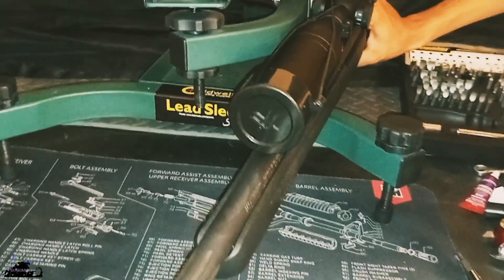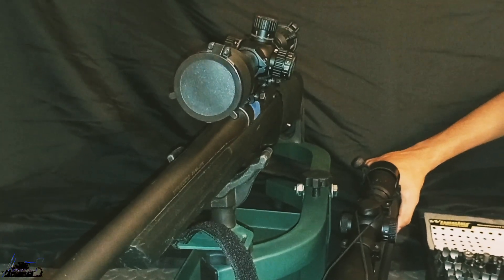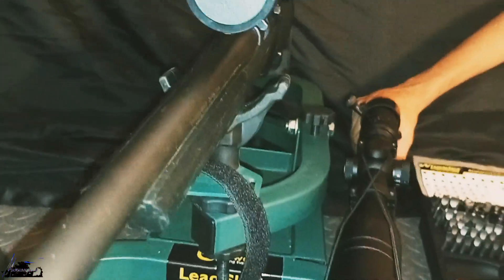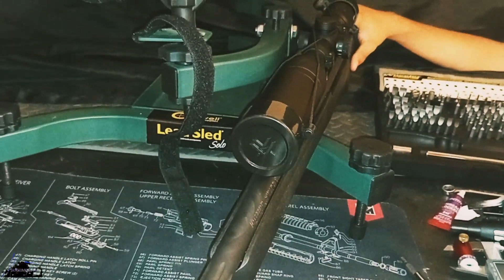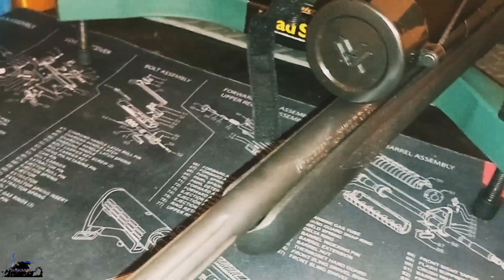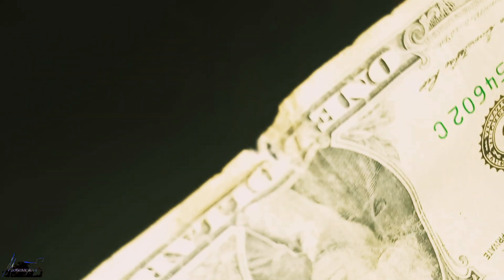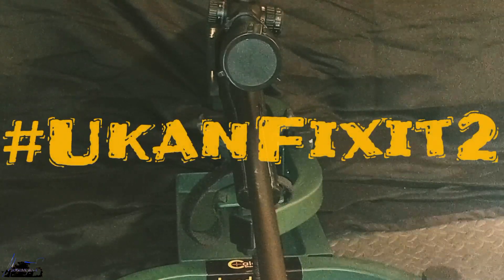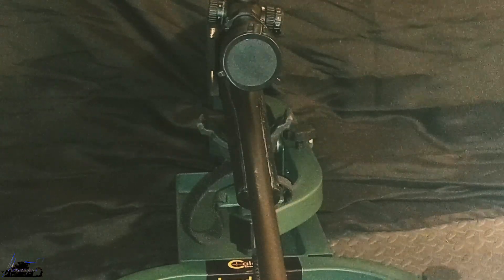How To Float & Lap Barrel|@remington 770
I noticed that on the last range day, the grouping was not as tight as I thought it should have been.

So, I did some inspection of the tool and I did notice that the barrel and stock might have some blocked areas, which could affect the free-float of the barrel. Also known as barrel harmonics. A free-floated barrel will allow for better accuracy

To test the free-float, I slid a dollar bill 💵 between the barrel and stock to check the clearance...caught a tear!😲 Ok, suspicion confirmed...barrel is not free floating.

Quick disassembly to separate the barrel from the stock, then a careful and gentle shaving of the stock edge to smooth out any kinks or catches. Once smoothed down evenly, re-attach barrel to the stock and check the free float?

The next time I used a sheet of printer paper.🤣
The barrel is now free floating. I hope this information was helpful.

To see, how this Remington 770 performed during the last test at range.